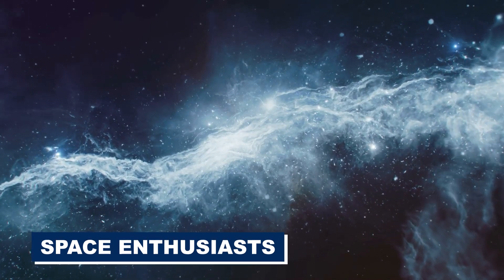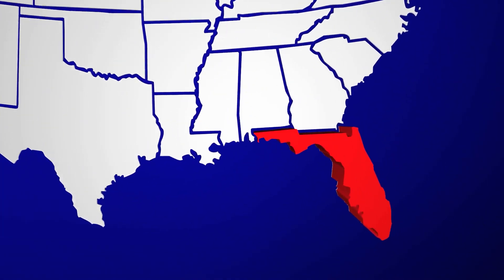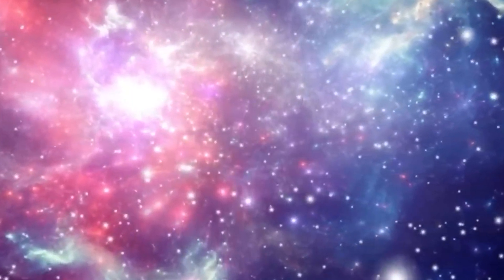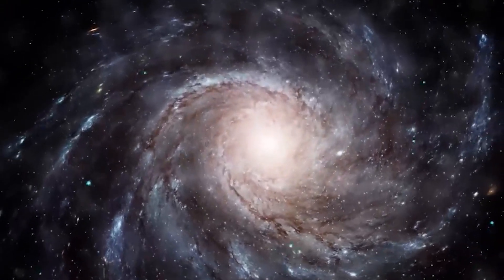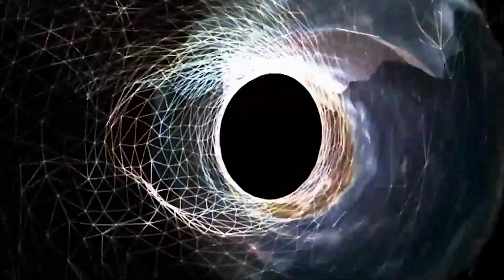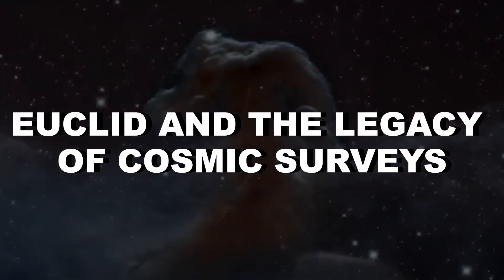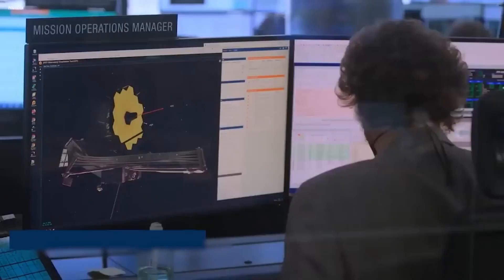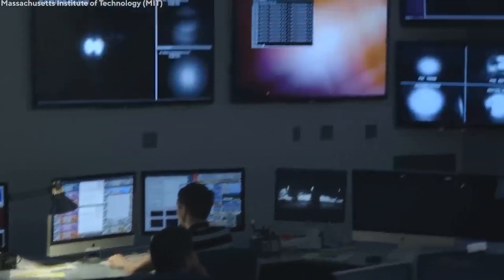FIRST IMAGES From Euclid Space Telescope Reveals The Truth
Experience a cosmic journey as we reveal the first photographs from the Euclid Space Telescope! This innovative telescope, which was launched on July 1, 2023, captured stunning pictures of our universe. Investigate the scientific relevance of these photos and Euclid's enhanced powers. With a thorough analysis, join us in discovering the secrets of the cosmos. Watch the entire video to experience the beauty of space exploration and explore the endless possibilities that await.

The Space Raider: Dedicated to bringing you facts and videos that question your existence through mind-blowing weekly content. 💫
Latest Space News: including NASA Updates, the James Webb Space Telescope AND Space X.

Welcome to our journey across the universe! 🛸